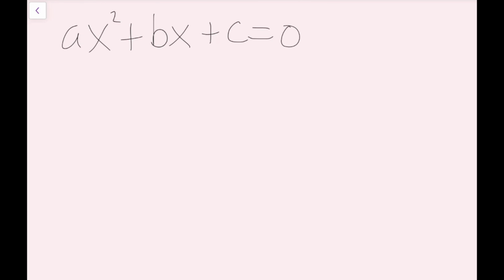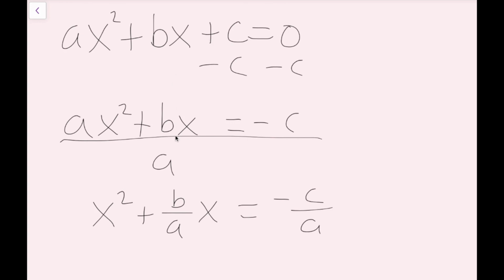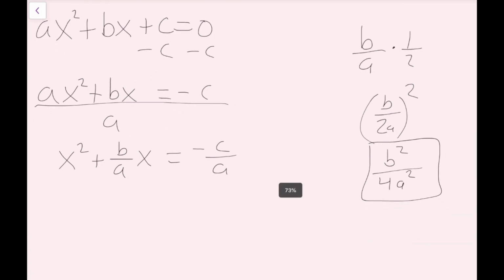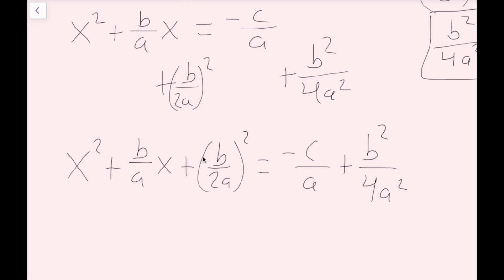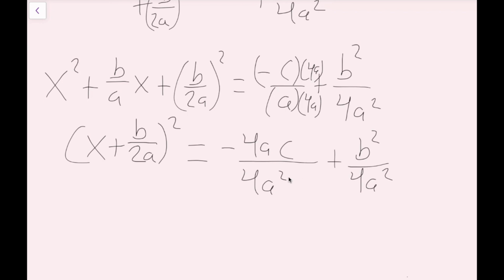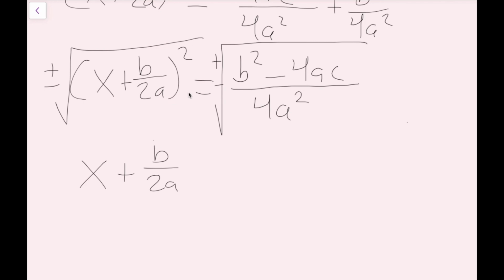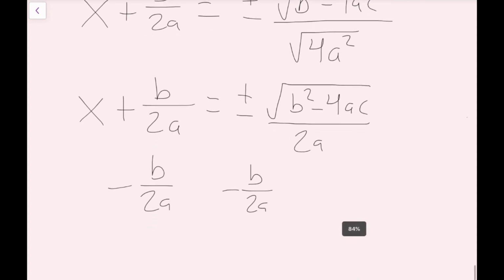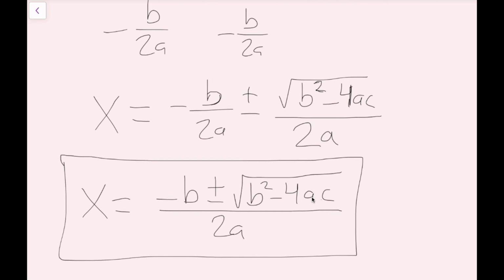Deriving the Quadratic Formula by Completing the Square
In this video I derive the quadratic formula by completing the square